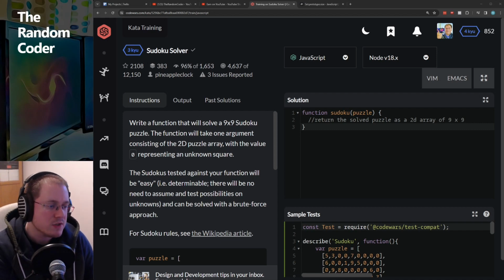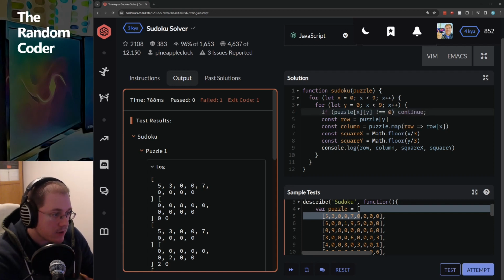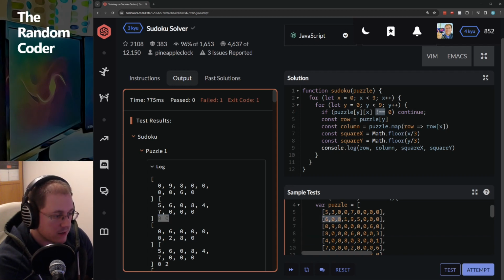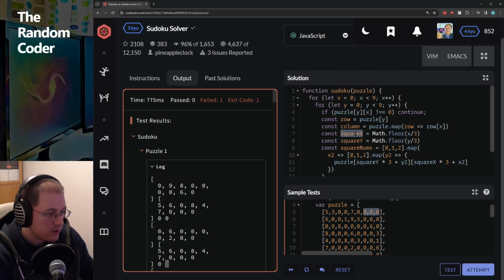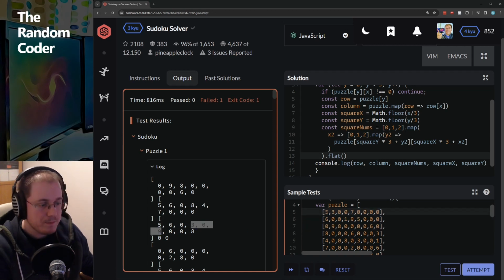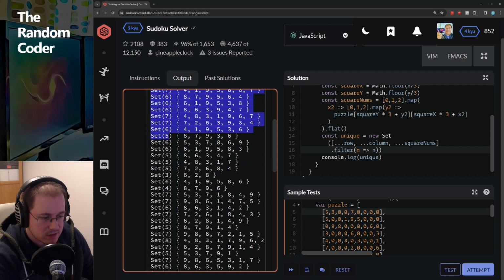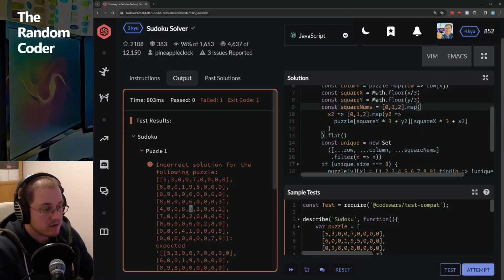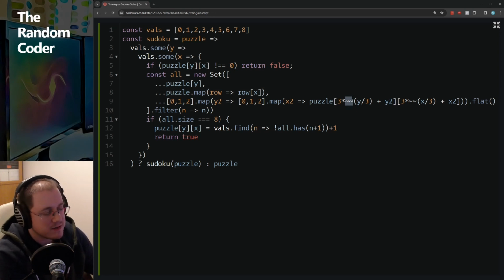Codewars Sudoku Solver Kata - Solving Sudoku with Javascript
In this video I solve the "Sudoku Solver" Codewars challenge. I walk through the step-by-step process for solving the problem, and how I arrive at a recursive solution.

The result is a satisfying and reasonably short and intuitive solution.